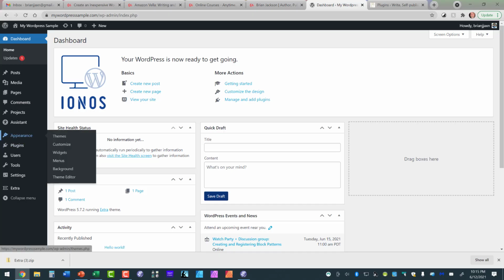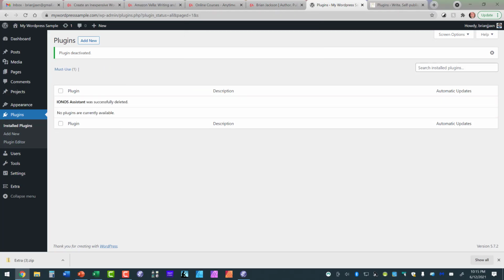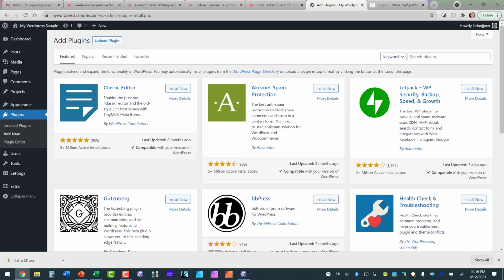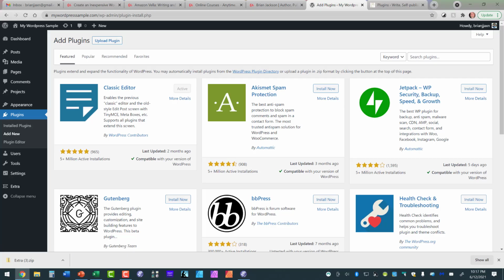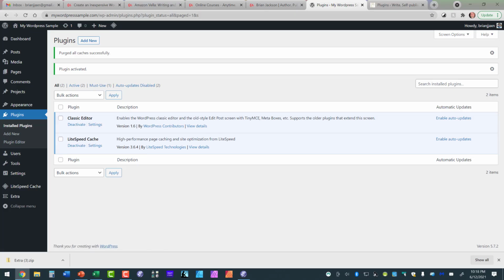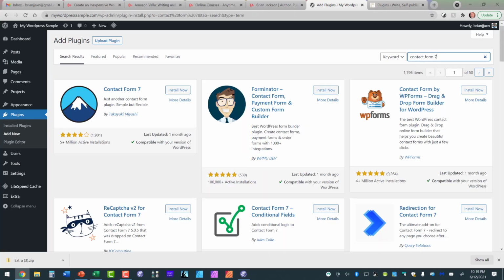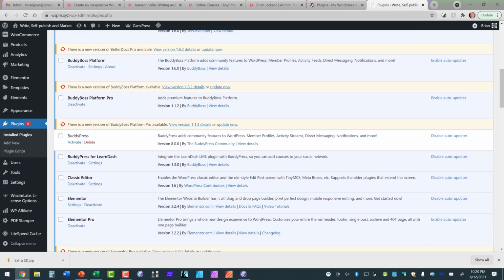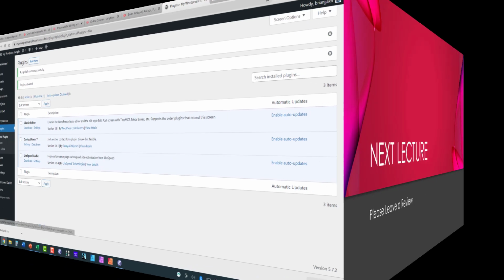Create a Wordpress Blogging Website 7: Install Your Plugins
In this video, you'll learn to create a Wordpress blogging website by taking the next step to install your plugins.  Plugins add specific functionality to change your generic site into a specific application.

00:00 Introduction
01:13 Install Your Plugins
02:44 Install the Classic Editor Plugin
06:38 Conclusion

---Brian